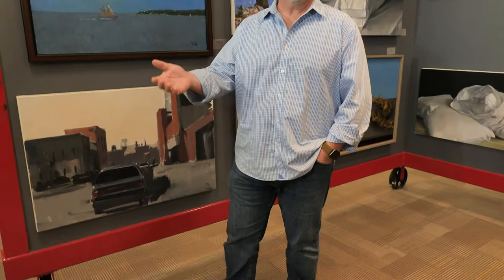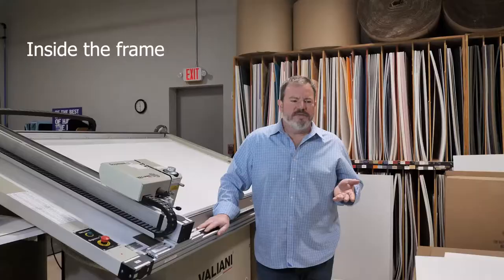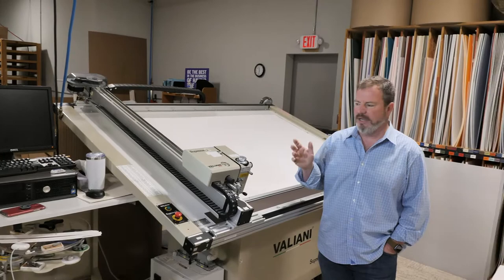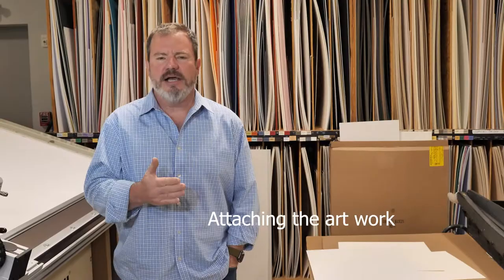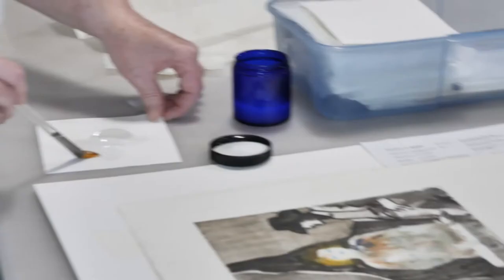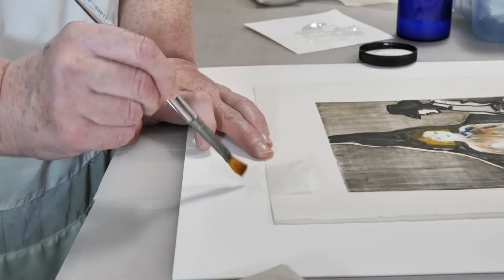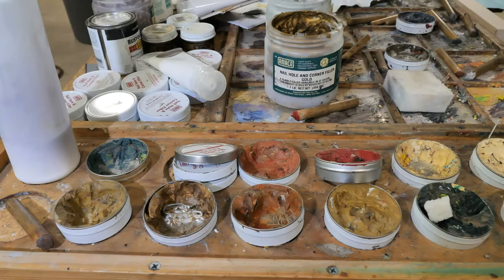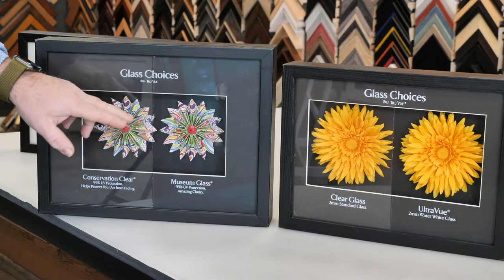Geoff Gaunt Speaks About Framing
Geoff Gaunt of Providence Picture Frame talks to artists about framing